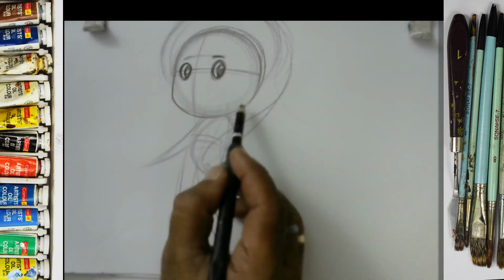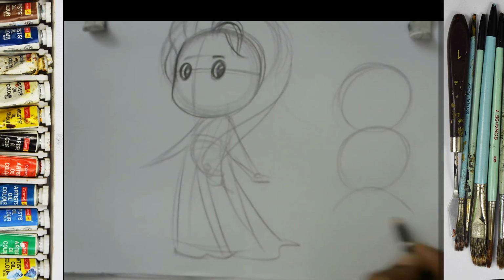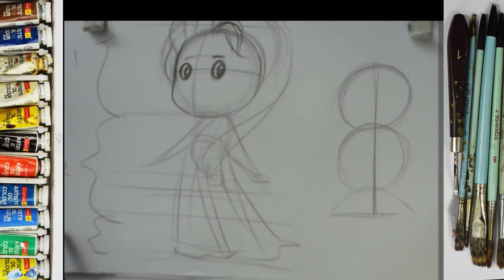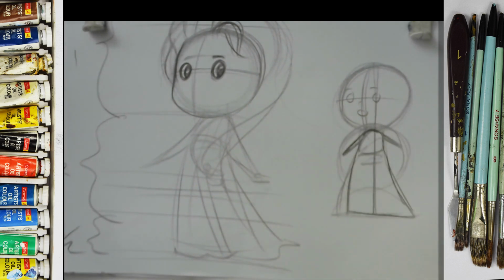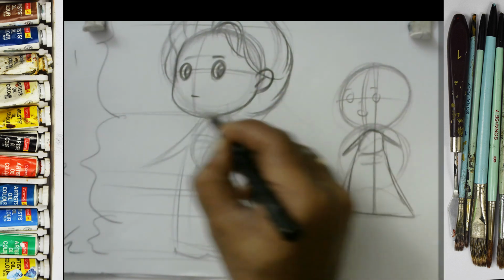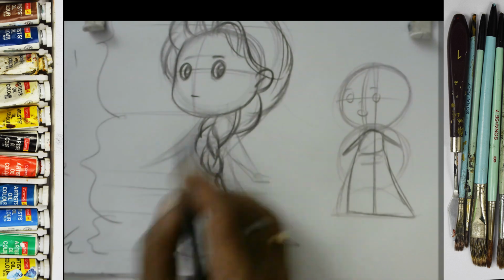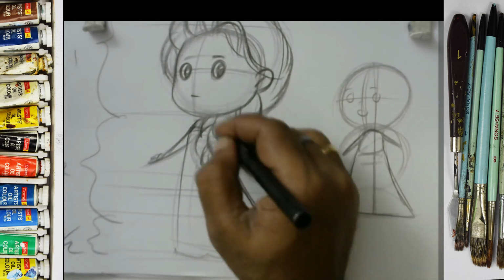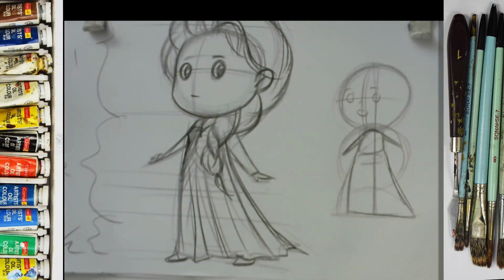How to draw character